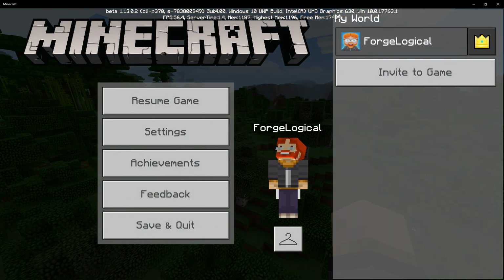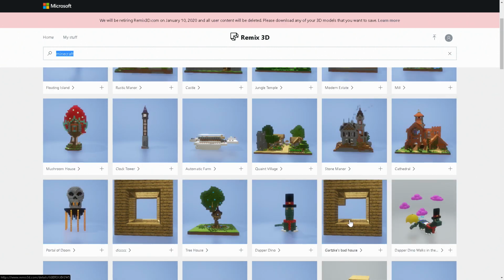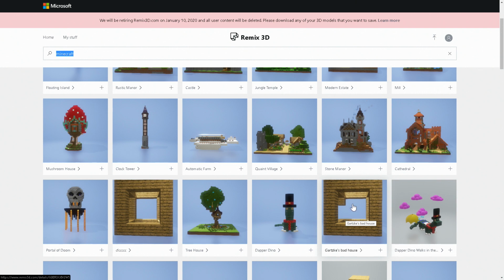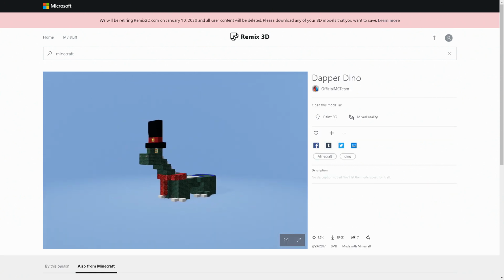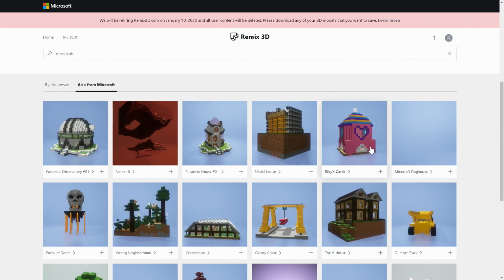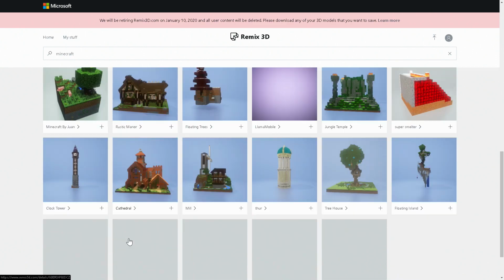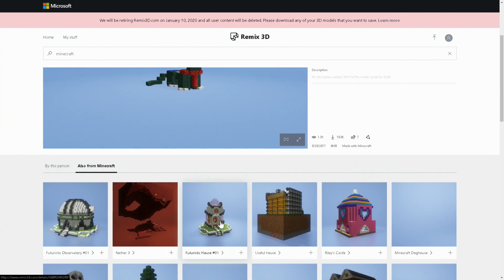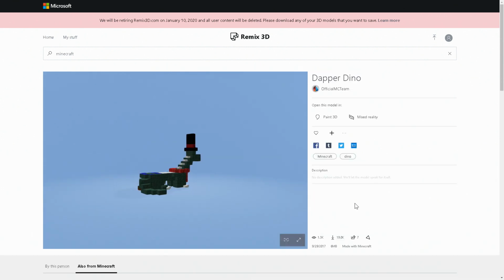Microsoft is Shutting Down Remix3D...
Microsoft is Shutting Down Remix3D, this is a 3D model library in which you could download and view other models by other people! Back in 2017, you could export your Minecraft Windows 10 builds into Remix3D, everything will be deleted by Microsoft on January 10, 2020!